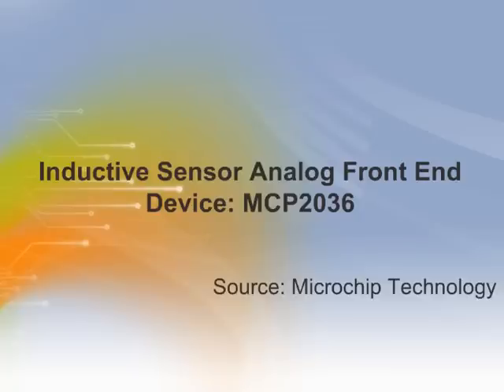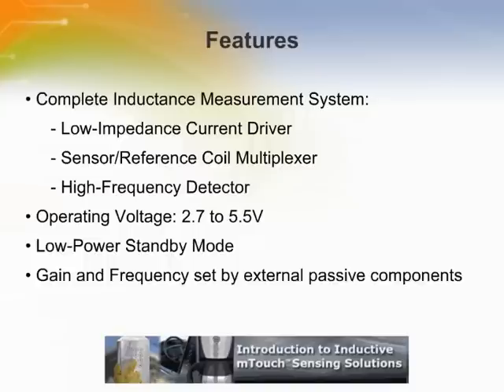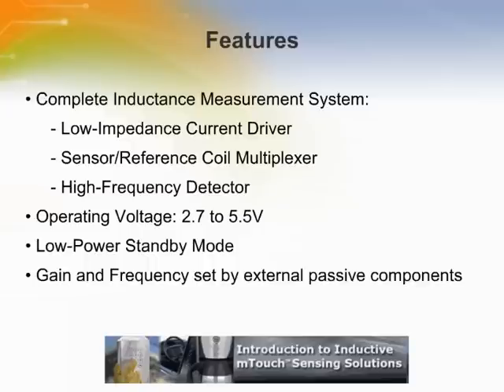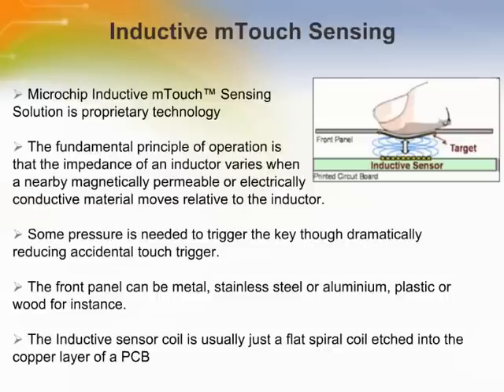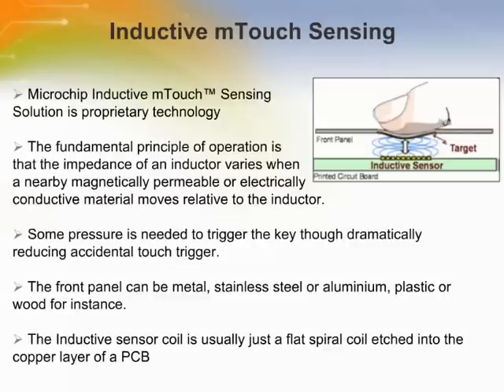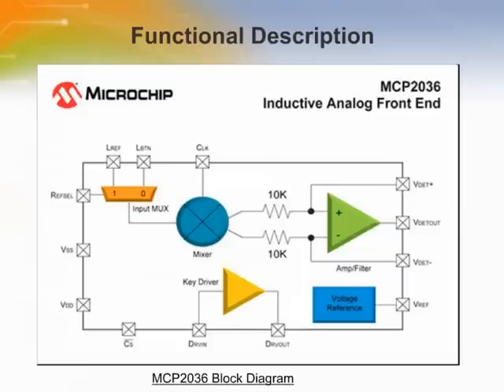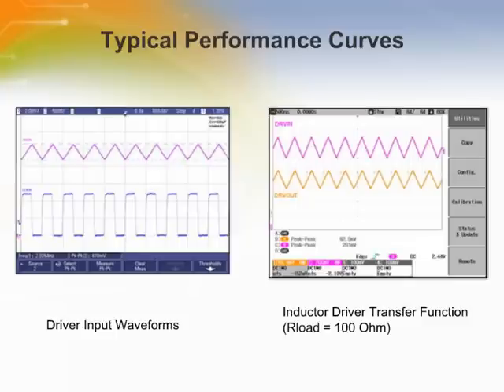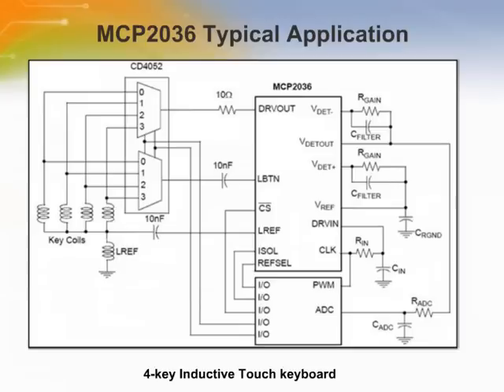Inductive Sensor Analog Front End Device: MCP2036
- A Study on Inductive Sensor Analog Front End Device: MCP2036